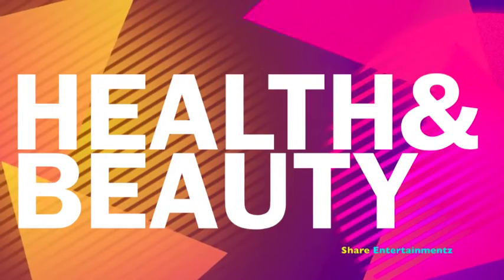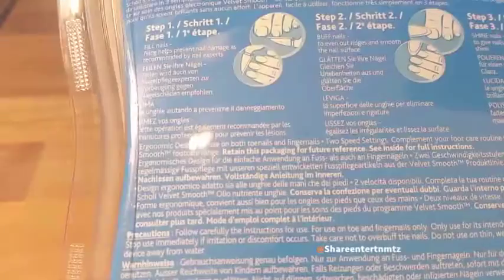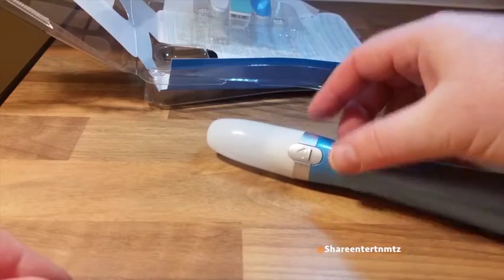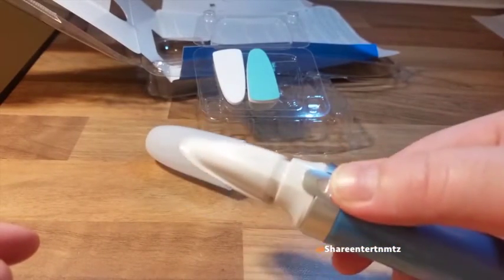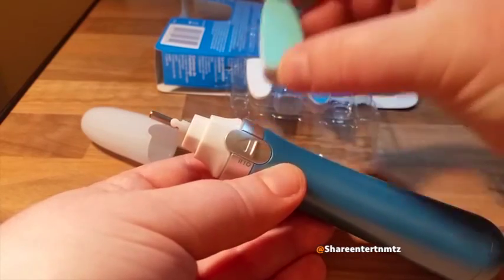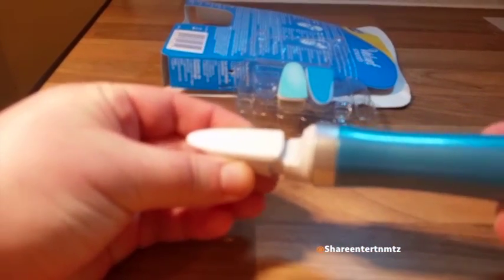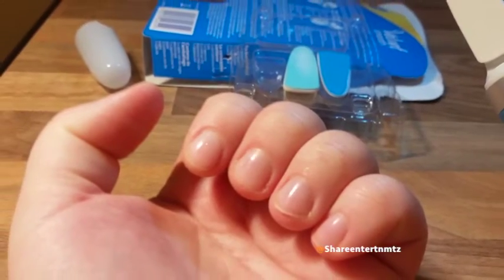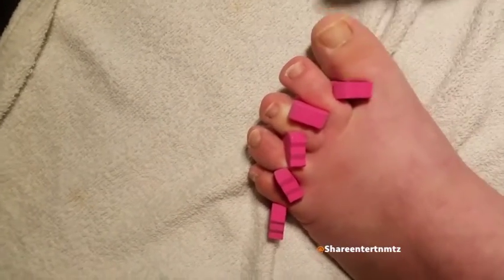Scholl Electronic Nail Care System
Product description / spec:
Scholl's Velvet Smooth Electronic Nail Care System comes with an electric nail file with 3 different heads for filing, buffing and polishing for both toenails and fingernails. It works with 1 AA battery (included).
For the perfect finish there is the rich cuticle and nail oil with a nourishing seven oil complex. The perfect and effortless way to keep your nails looking healthy and shiny.
2 speeds.
Storage case.
Batteries required 1 x AA (included) .